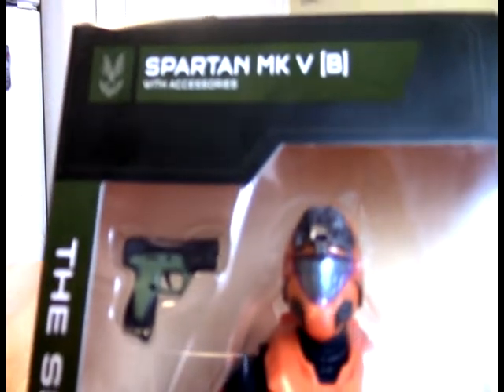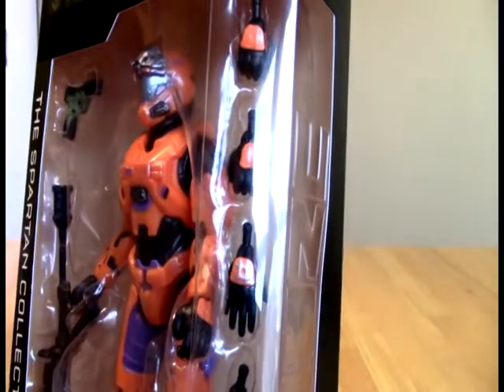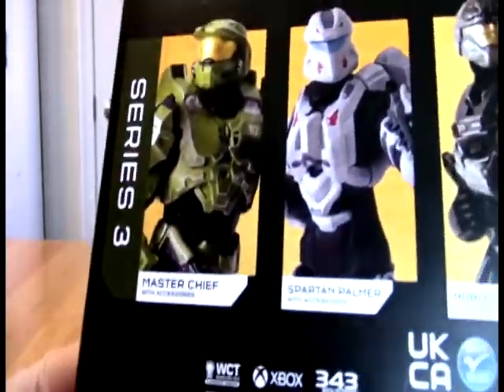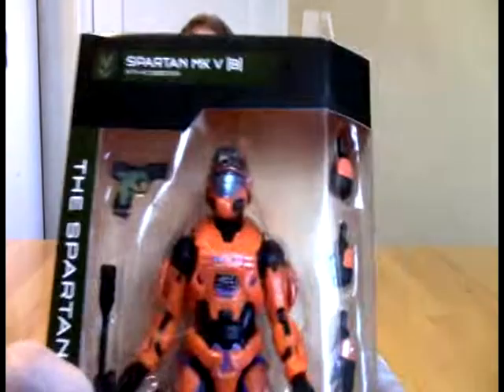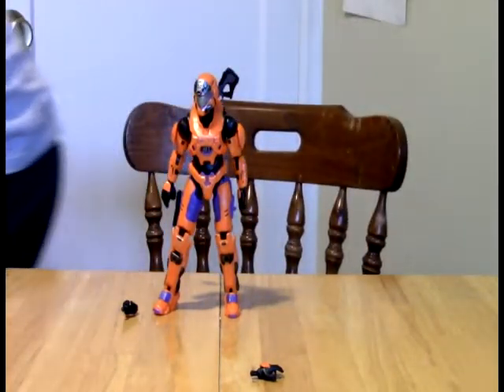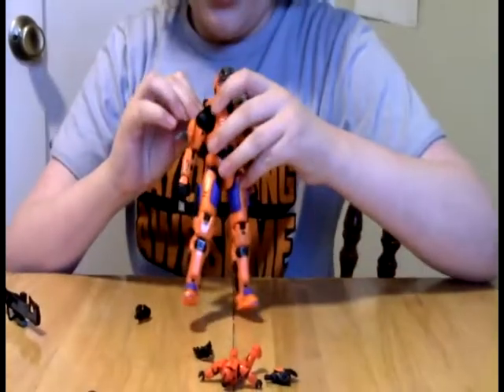WCT Halo Spartan Mark V (B) Action Figure Unboxing & Review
Back again into Halo and the Spartan collection to take a look at another in a mostly solid line.